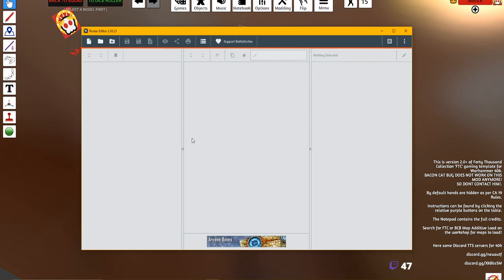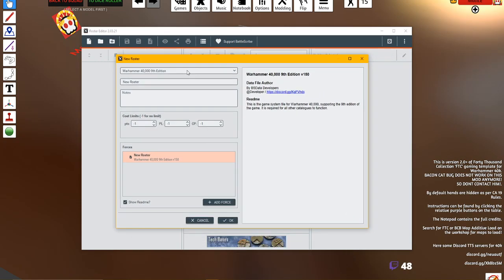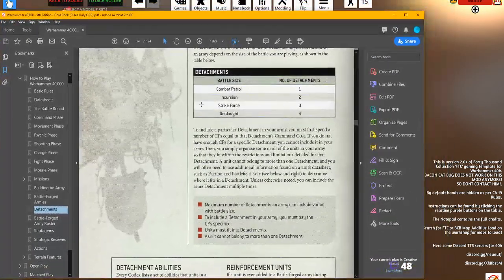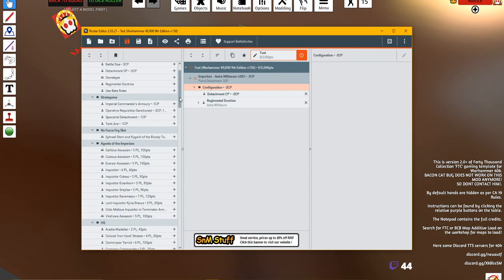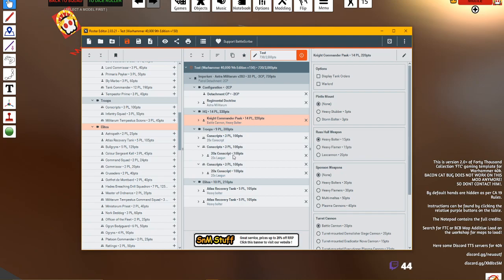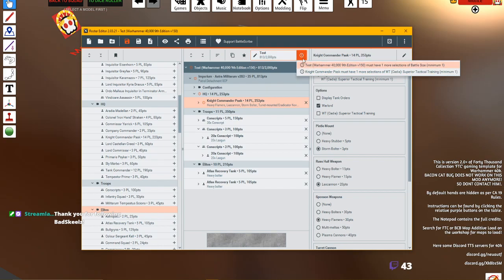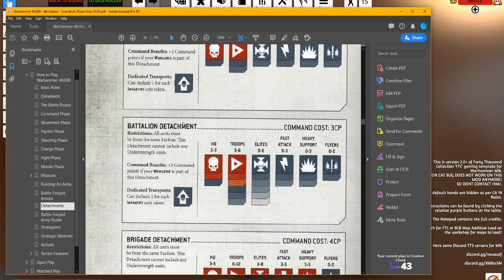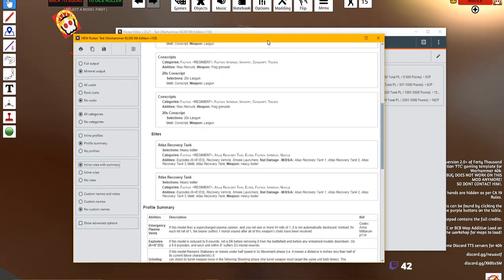TTSWH40K: How to build your lists using battlescribe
We take a close look into how to create your rosters using battlescribe. An essential tool to build your lists.